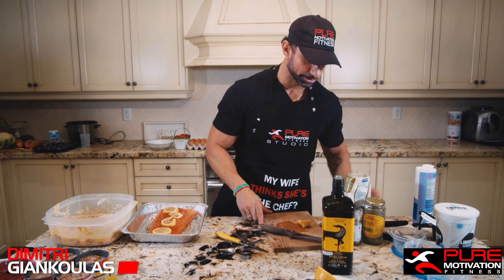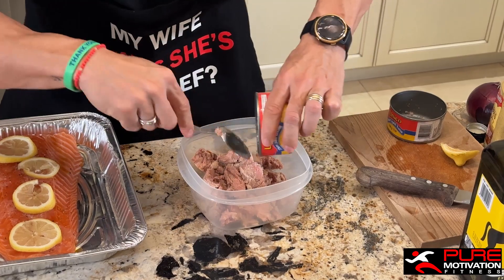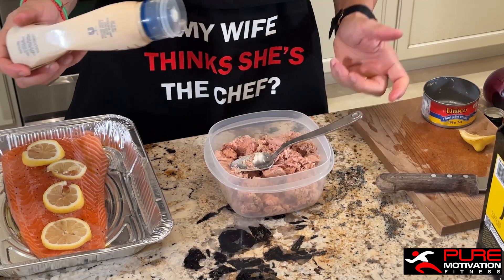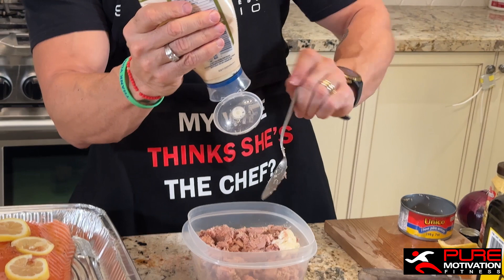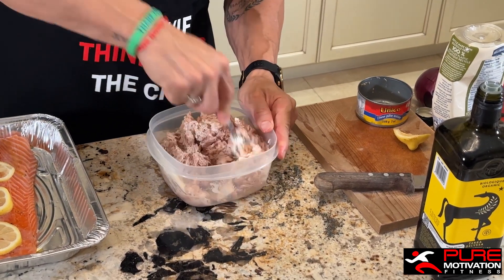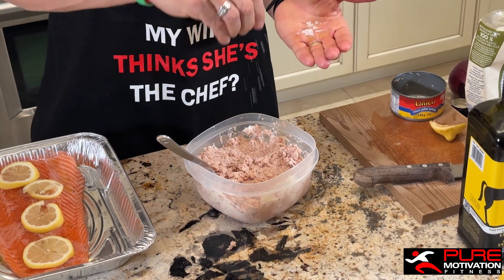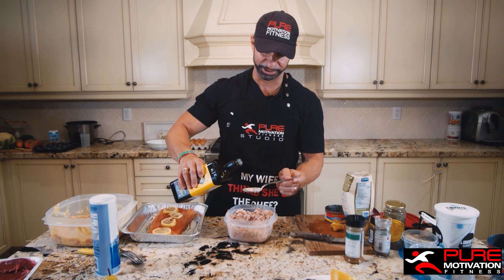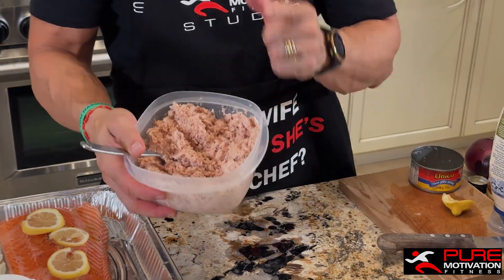FOOD PREP/ HOW TO PREPARE QUICK COLD TUNA SALAD/with coach Dimitri Giankoulas/ Episode 10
In this short food Prep mini-series certified fitness and nutrition coach Dimitri Giankoulas shows how he prepares his quick and easy-to-make Cold Tuna Veggie & Mayo Salad.

Not only does it taste delicious but it's so convenient and can be used for all 3 of your staple meals per day!
Eat it at Breakfast, Lunch, or Dinner!

About Dimitri Giankoulas:
Fascinated since an early age by the potential of the human body, Dimitri has devoted his career and much of his private life to pushing beyond his own limits – and leading others to personal health achievements greater than they thought possible.

Dimitri’s level of commitment to each and every client is unparalleled in the industry. He brings energy, optimism, and pure motivational power to every one of his workout sessions.

Having grown up and nicknamed “skinny mini”, Dimitri worked hard to improve his athletic abilities, and become resourceful and relentless on a mission to prove those who bullied him wrong. During his high school years, Dimitri discovered, researched, and created what is now the “Body-Type Specific”

Training & Nutrition program. He was the only athlete throughout his 4 years at Weston Collegiate Institute High School to have competed and excelled at 5 varsity teams each year, for 4 years. Becoming a certified fitness coach in 1999, Dimitri’s passion & love for bodybuilding took him on a 9- year Drug-Free Competitive Bodybuilding experience having competed and won dozens of medals as an Ontario Drug-Free Bodybuilder.

Dimitri has been a leader in the fitness industry since 1997, working as a personal trainer, nutrition consultant, and ultimately Personal Training Director at various well-known corporate gyms across the GTA. Overseeing over 10 Personal Training Managers and providing training and development for over 100 coaches across the city for Bally Total Fitness, Dimitri is one of the city’s original pioneers in Personal Training!

By the age of 25, he had combined well over 11,000 hours of hands-on personal training experience working in the big box chain industry and in 2005 Coach Dimitri decided it was time to leave the corporate world and venture on his own and create a more exclusive, upscale tailored service providing his signature Body Type Specific Training & Nutrition to the city of Toronto.

In 2006, PURE Motivation Fitness (In-Home Training) was born with a handful of personal trainers and a passion for constantly improving. By 2009, Dimitri and his clients wanted a place they could now call their home and PURE Motivation Fitness Studio was born, providing upscale service, luxurious design, and Body Type Specific Training & Nutrition to date! And In 2020 PURE Body Type Online Coaching was created for those members who live anywhere in the world that want to learn how to eat and exercise, train, and stay accountable with Coach D with his online Coaching Program.

Message coach Dimitri for any questions or training requests you may have and he is happy to get back to you.

 • The Ultimate 15 D...  ​​